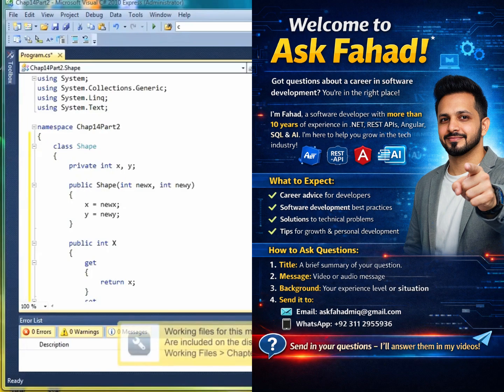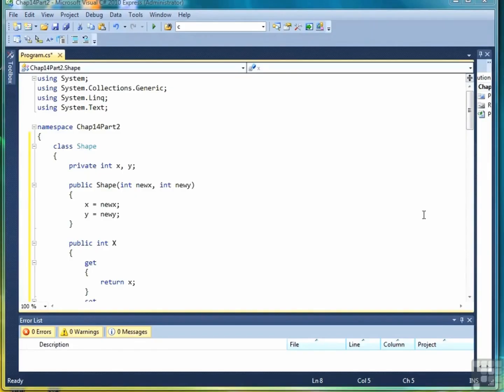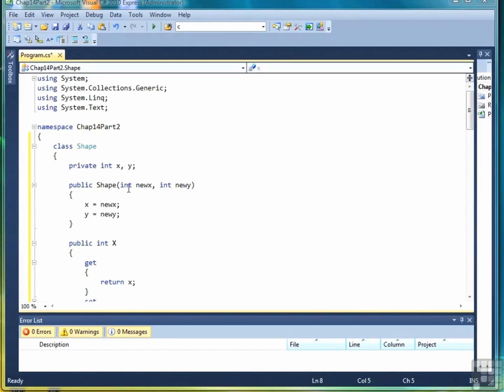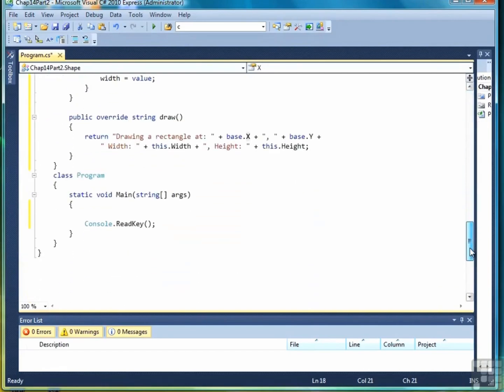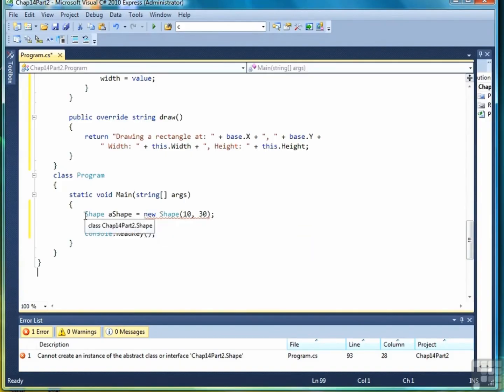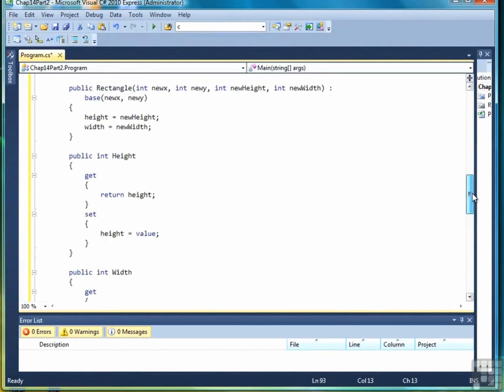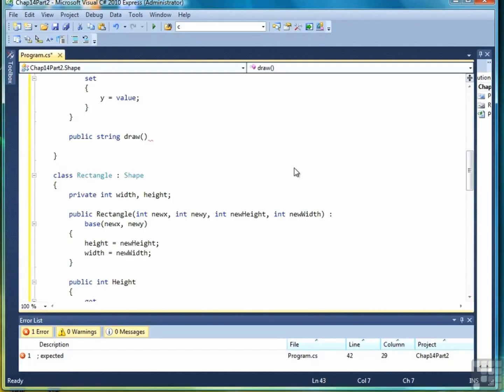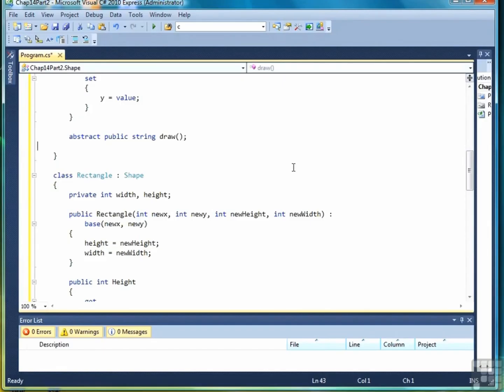Working with Abstract Classes in C# | Abstraction Explained (C# Zero to Hero)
In this video, we’ll learn how to work with Abstract Classes in C# and understand the concept of Abstraction in Object-Oriented Programming (OOP).

Abstract classes help developers create a common blueprint for derived classes while hiding unnecessary implementation details.

💡 In this video you’ll learn:

✔ What are Abstract Classes in C#
✔ What is Abstraction in OOP
✔ Abstract Methods explained
✔ Difference between abstract and normal classes
✔ How derived classes implement abstract methods

Abstract classes are widely used in professional applications to build flexible, maintainable, and scalable software.

💬 Have questions? Ask them in the comments — your question may be answered in an upcoming video!

📚 Follow the complete C# Zero to Hero playlist to master C# step by step from beginner to advanced.